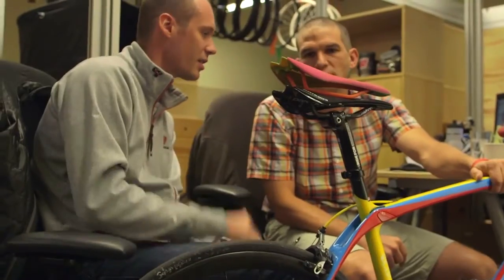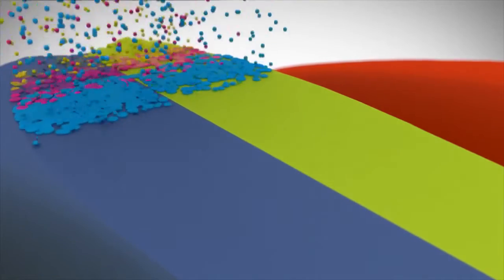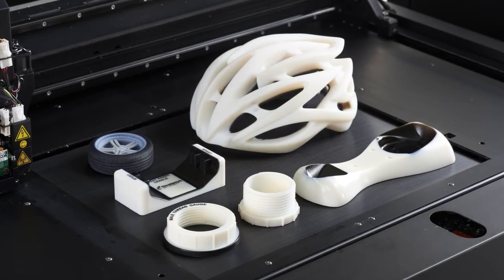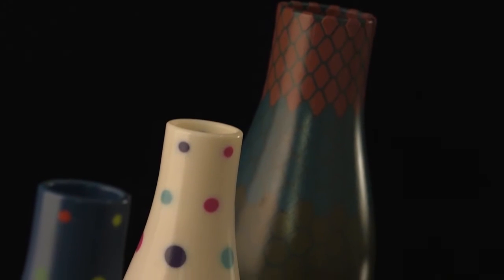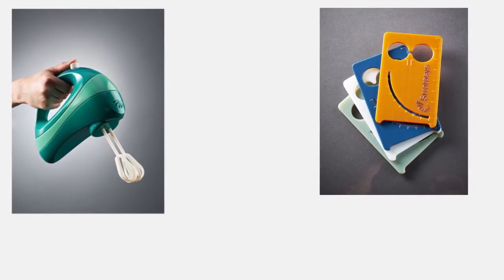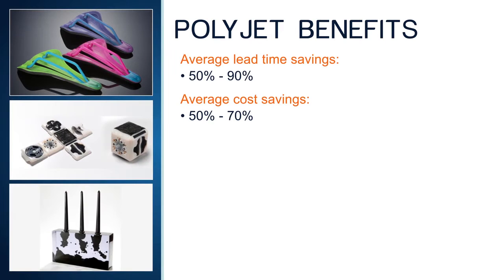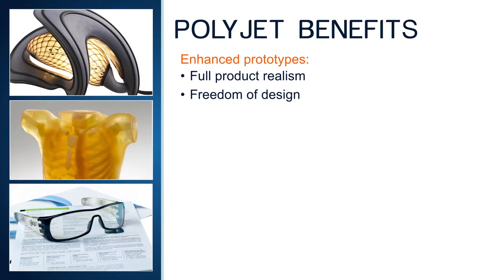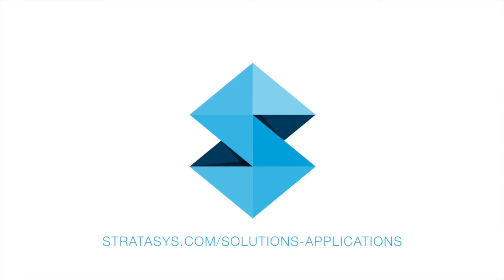Stratasys PolyJet Technology for 3D Printing and Additive Manufacturing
Multi-material 3D Printing